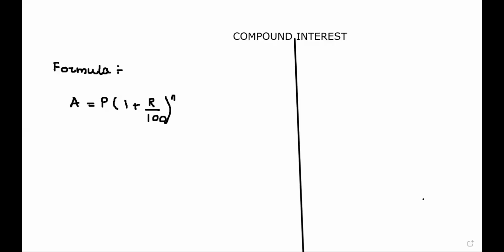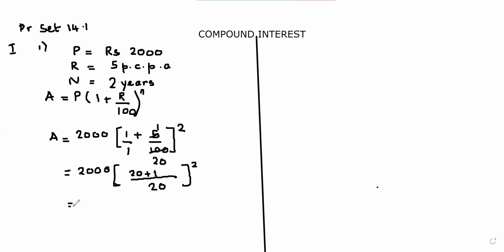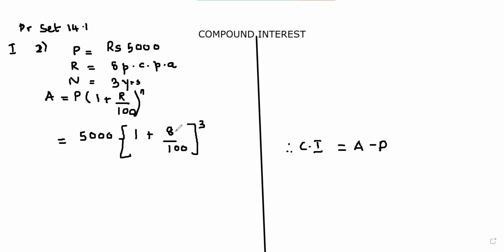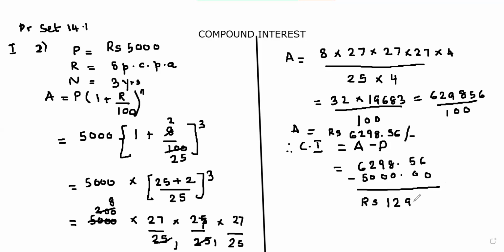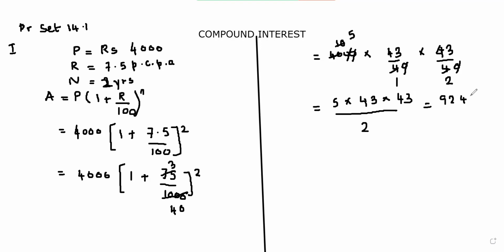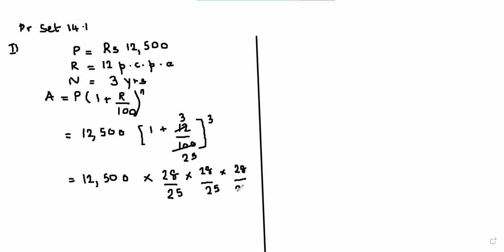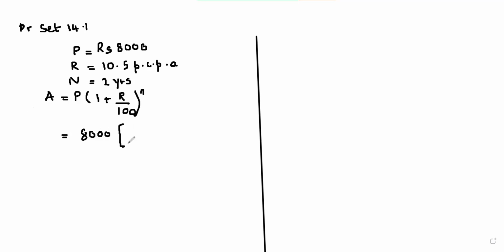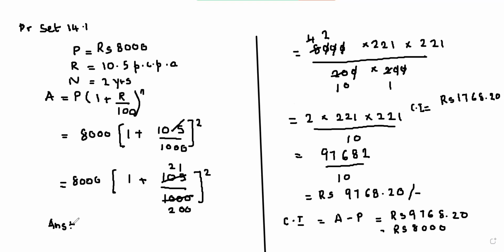8 M 14.1